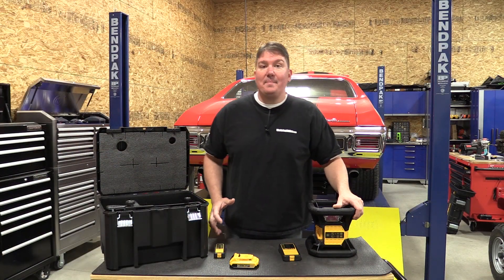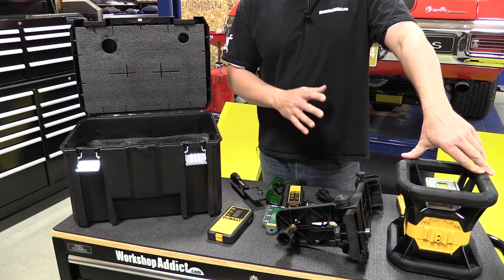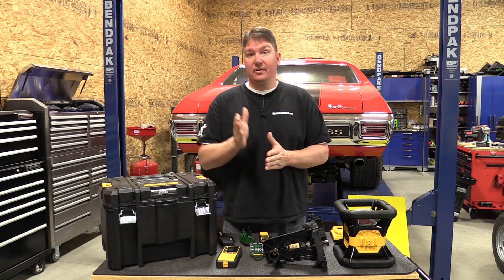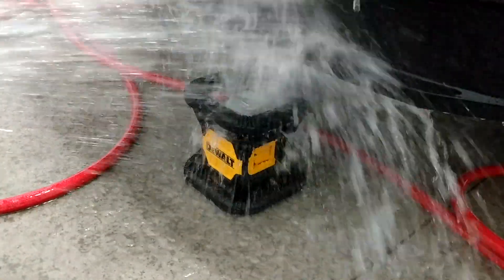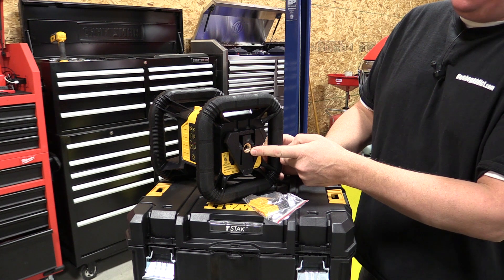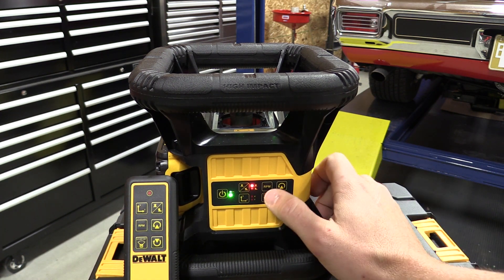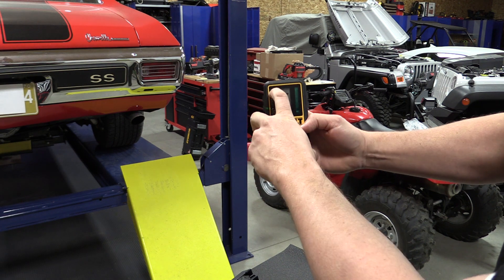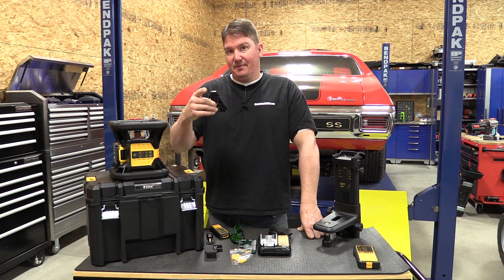Dewalt 20V Green Rotary Tough Laser Review - DW079LG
Price the Dewalt 20V Green Rotary Tough Laser on Amazon at ACME Tools
Multi-Use Tough Laser - Dewalt came out swinging with a multi-use, tough (IP67 debris/water resistance, 2 meter drop rated) green laser that is powered by the Dewalt 20V battery platform.  This laser is built to survive the jobsite!  Each jobsite creates its own challenges, from rain, heat, dust and a multitude of other issues.  Dewalt has them covered with a laser that survived our abusive tests and still remained accurate.

When it came to testing this laser to see how it would handle a jobsite, we wanted to take the extra steps to make sure our stamp of approval would be valid.  We soaked this laser under water spray for over 20 minutes.  This spray was stronger than any hurricane could ever throw at this laser.  Then we started drop testing it from 6 feet.  That looked a bit wimpy, so we put this unit in our drier with the battery attached and still turned on.  As it bounced around, the drier door flew open and the laser tumbled out.  It was still beeping telling us the laser was moved from its locked potion.  With a quick restart, the laser was spinning.  Knowing the door was our weak point, we taped the door closed and walked away for 10 minutes not know if our drier would survive this experiment.  The drier was fine and so was the laser, albeit a bit warmer than it was before due to the heat from the drier.

After the "tough" testing, we took it outdoors and set it up next to some of our other high quality lasers.  This was the big test, after the abuse, could the laser possibly be as accurate as our other lasers that have never been abused.  It was dead on accurate and matched our other high quality lasers exactly out to our test of 700'.  Simply an amazing tool that can take a tumble and still be a precision instrument.

Features

Runs Off the 20V DEWALT Battery Platform
FlexVolt Compatible
IP67 Rated
2 Meter Drop Tested
Scan Mode 15/45/90 degrees
Up and down Plumb spot
+/- 1/16" accuracy at 100ft
Dual Axis Slope Mode

This rotary laser is tough as nails!  To round it out, it is also easy to use.  The keypad on the laser is the same as on the remote. Each key is labeled well and has a task that works with the diagram.  The RPM settings can be set to slow for interior work or fast for outdoor work with the laser detectors.  If you are a jobsite and there are multiple lasers, or you do not want to disturb others with your laser, it can be set to run in small increments.  When using the 15, 45, or 90 degree sweep, all the other options are still available to you giving you the most thoughtful jobsite laser on the market.  No one wants a laser flashing in their eyes if they have nothing to do with using it.

Overall

For a multi-Use rotary laser for indoor and outdoor use, Dewalt came up with a great laser that covers all the areas.  Is it perfect for each use, no way, but it does do each intended use well.  Our YouTube video goes over the laser in much more detail and also goes into the small areas that the laser has some compromises to be tough or to complete both indoor and outdoor tasks.

Kit Includes

Rotary Laser
Detector
TSTAK Storage Case
5/8" Bracket Adaptor
20V Battery
20V Charger
Enhancement Glasses
Target Card
Ceiling Bracket
Detector Bracket
5/8” Tripod Adapter

Specifications

ACCURACY PER 100 FT  - 1/8 IN
INDOOR VISIBILITY RANGE - 250 FT
POWER SUPPLY - 20V
RANGE WITH DETECTOR - 2000 FT
ROTATION SPEED - 150,300,600,1200 RPM
SELF-LEVELING RANGE - 5 °
SYSTEM - 20V MAX*
TOOL WEIGHT - 2 LBS